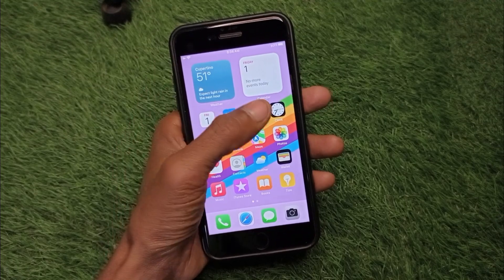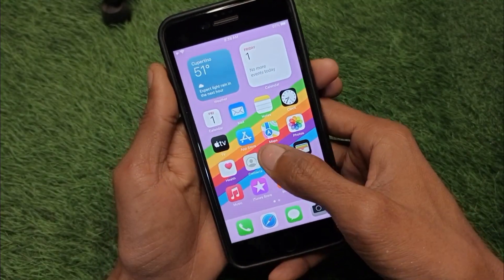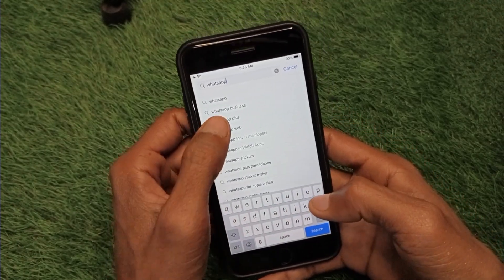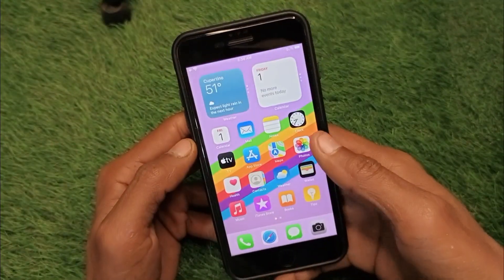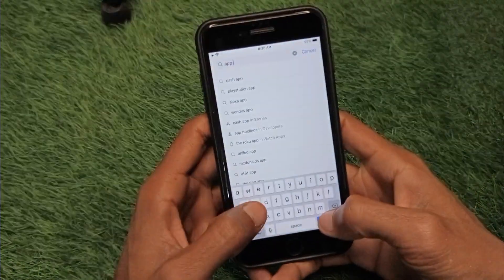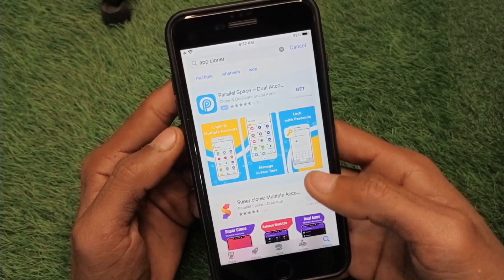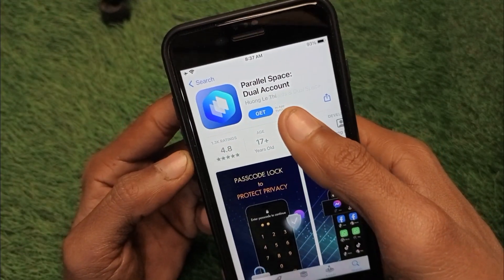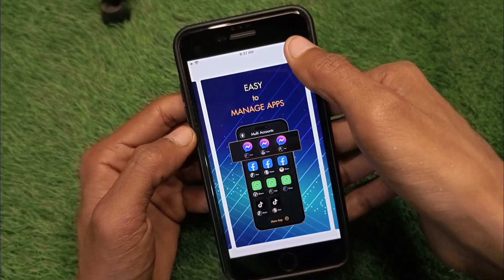How to Use 3 WhatsApp in iPhone / How to Use Multiple WhatsApp Accounts in iPhone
In this video, I will help you to Use Multiple WhatsApp Accounts in iPhone. Please watch till the end.

Comments